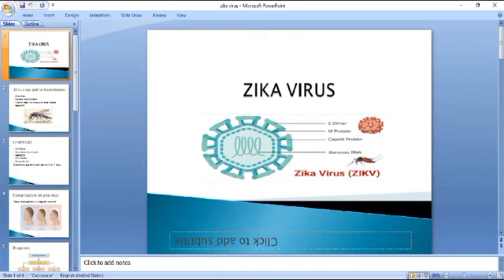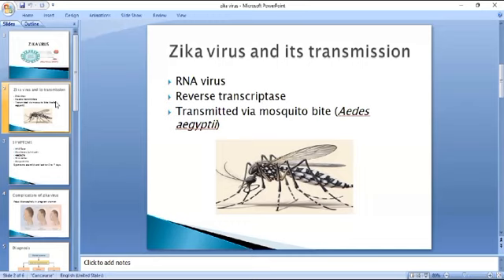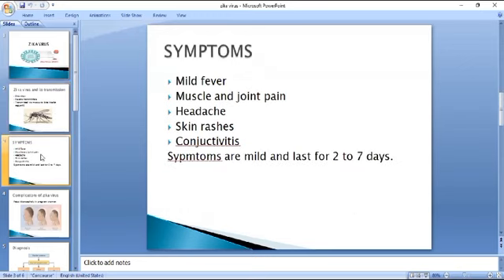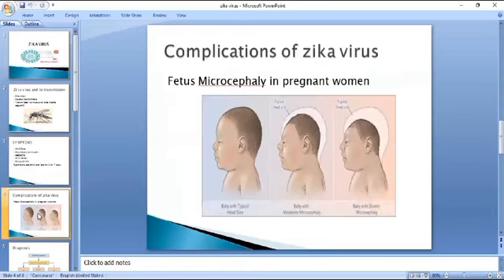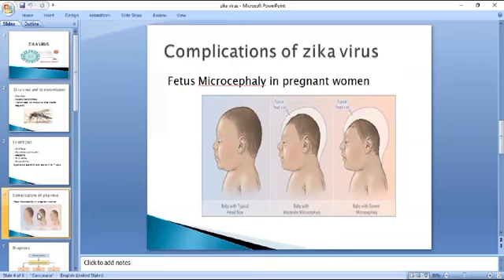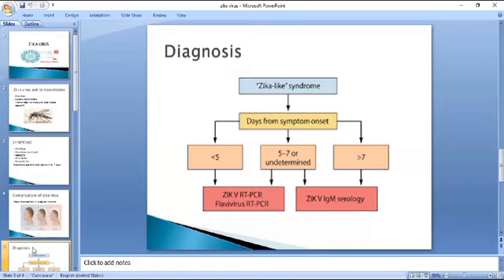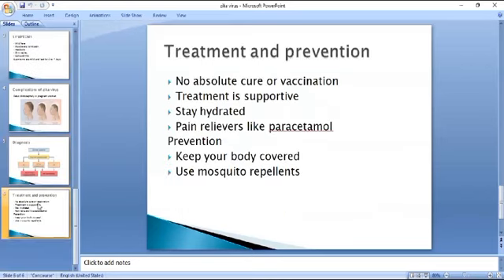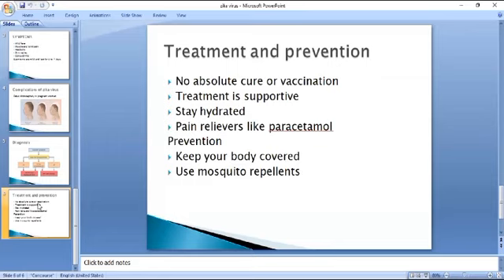Zika: The global health emergency